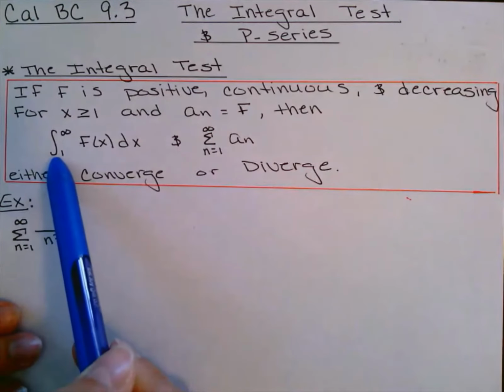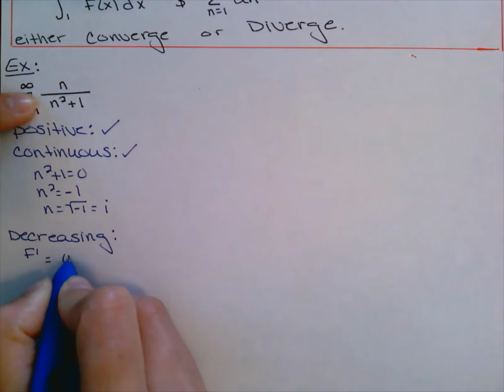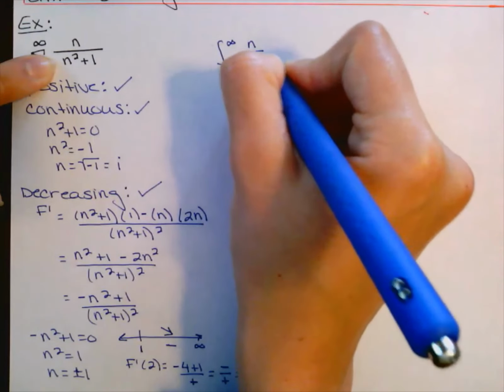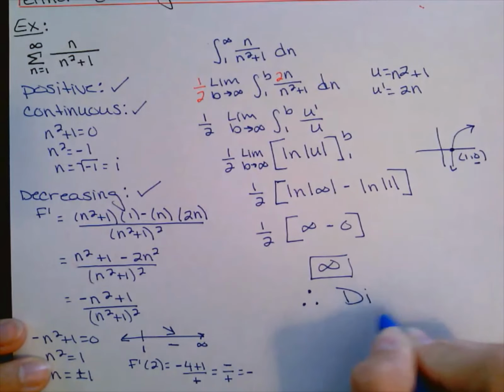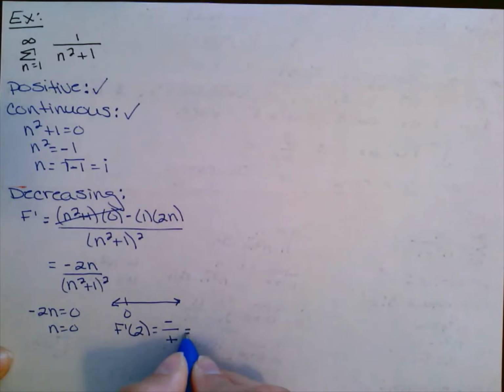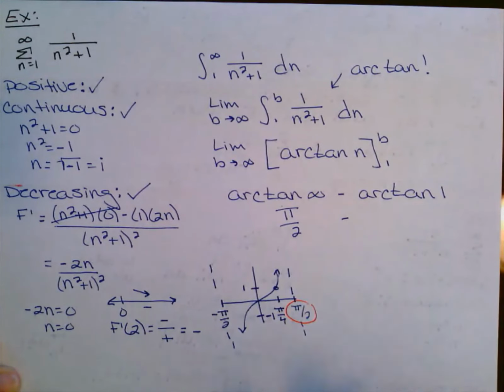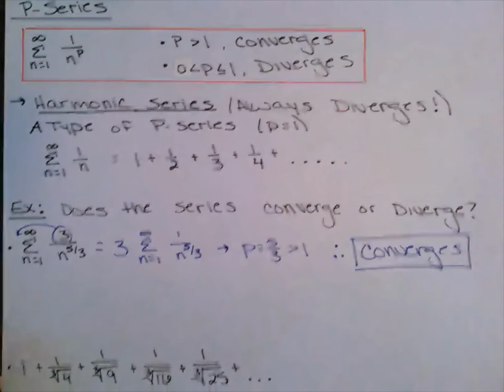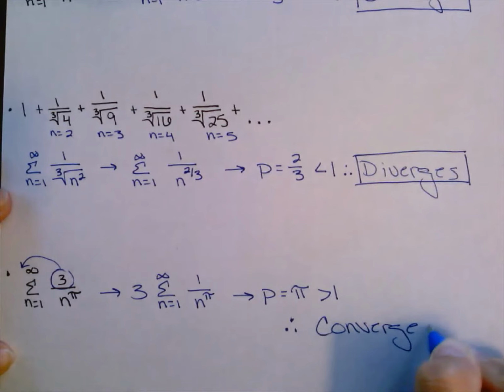Cal BC 9.3 Integral Test & P Series